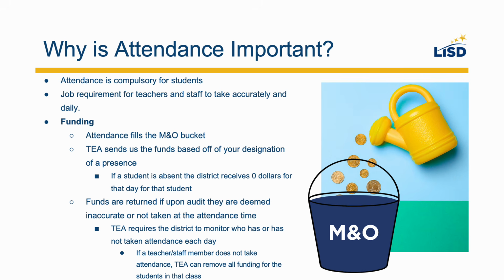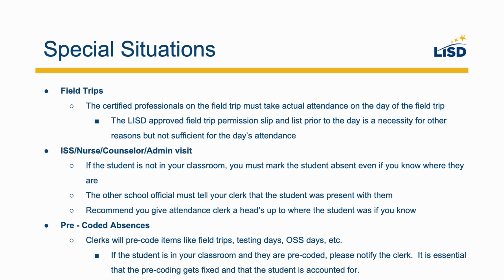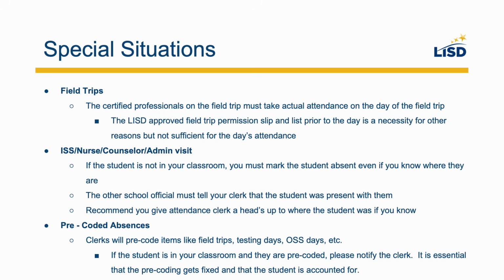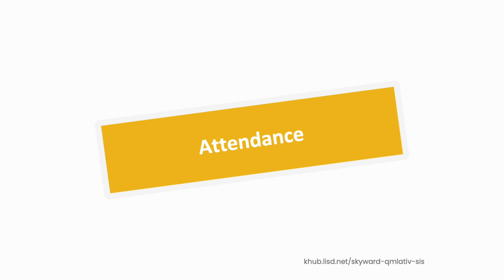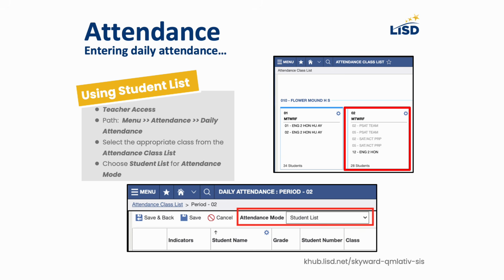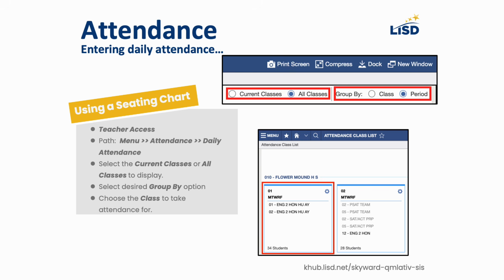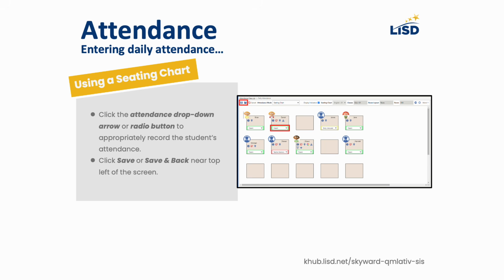In Person Teacher Attendance Training 26 27